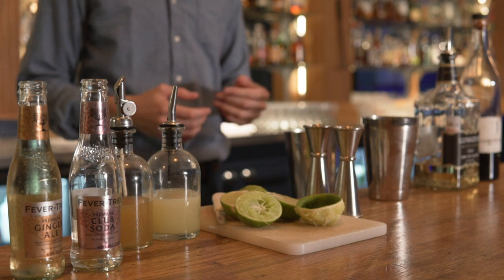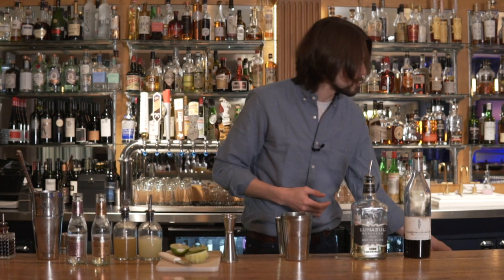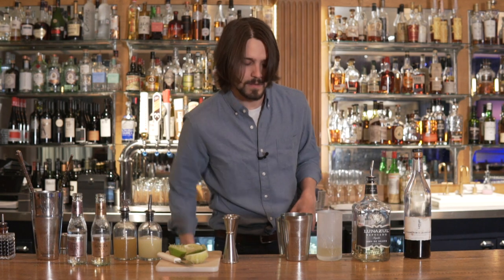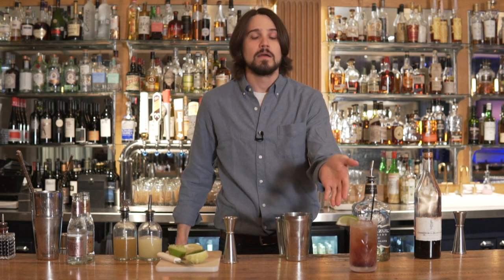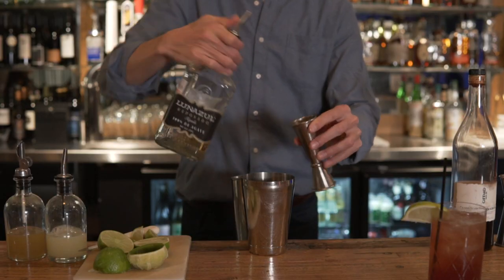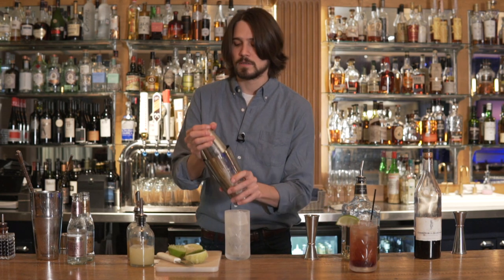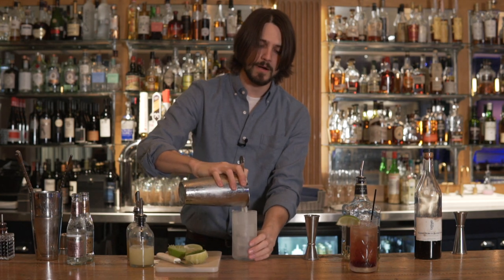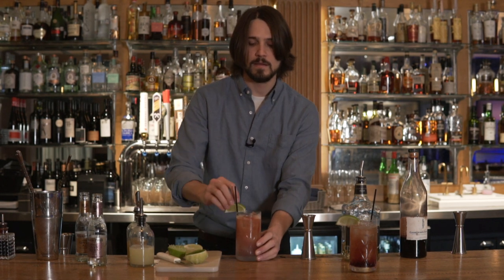How to make the perfect "El Diablo" cocktail!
Jordan Corney takes you through all of the steps you need to know to make the perfect "El Diablo" cocktail. The El Diablo is a classic cocktail, and Jordan shows us both the standard way of making it - and the Jazz TX way! The El Diablo is a cousin of the extremely popular Moscow Mule, with some slight changes to the recipe!

 Located in the cellar of the Bottling Department at the historic Pearl Brewery, Jazz, TX is open Tuesday through Saturday night. The 3,500 sq. feet space celebrates the full spectrum of South Texas music - Jazz, Blues, Swing, Salsa, and Folk. Many of South Texas' finest musicians, including Doc Watkins himself will perform nightly.